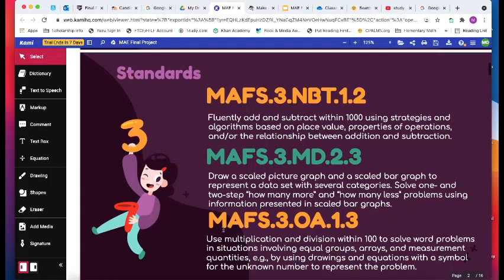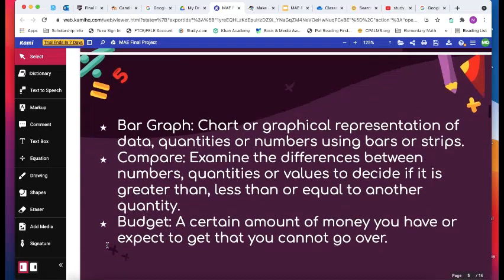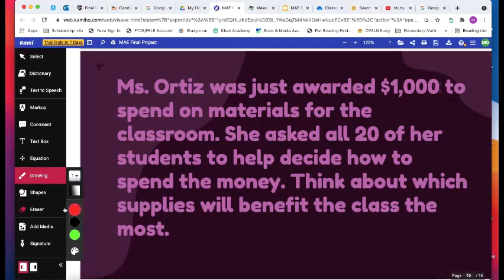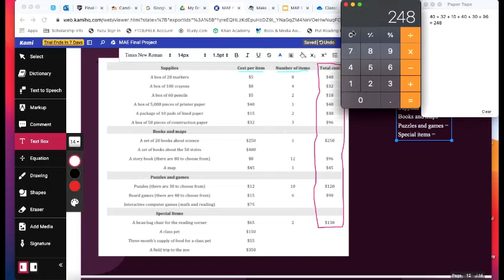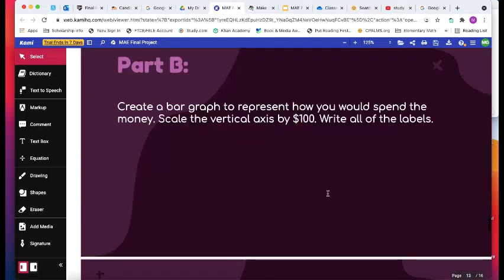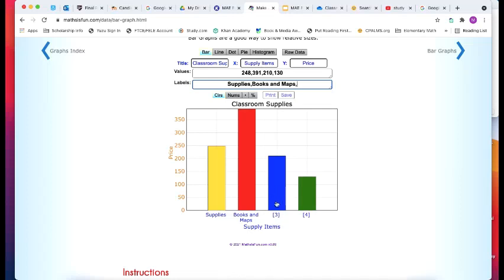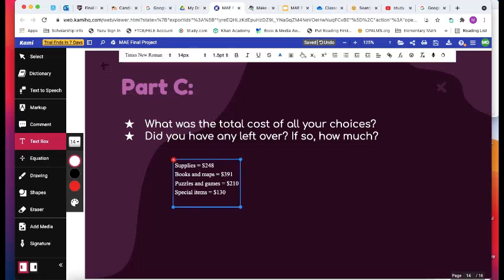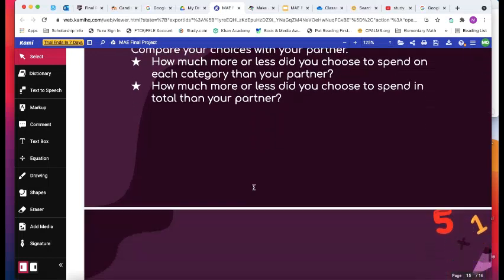MAE Final Project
This is a quick demonstration on a Classroom Supplies lesson.